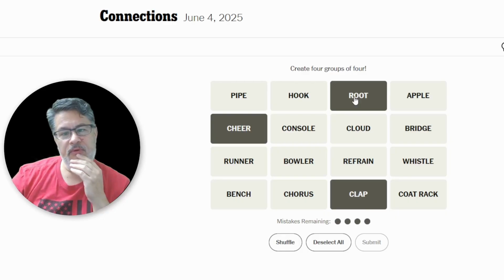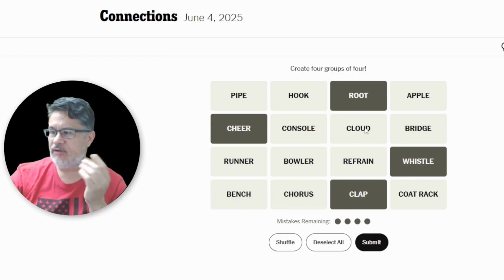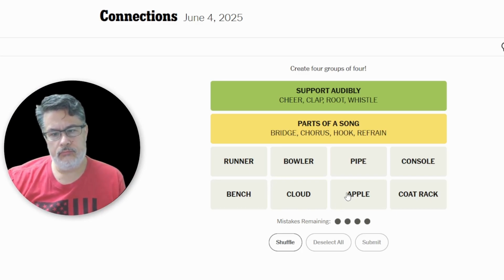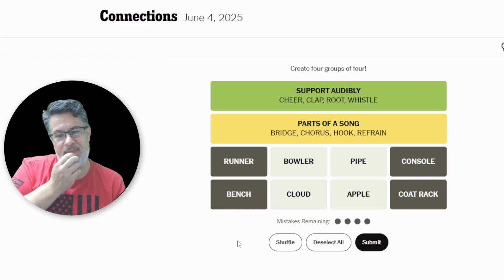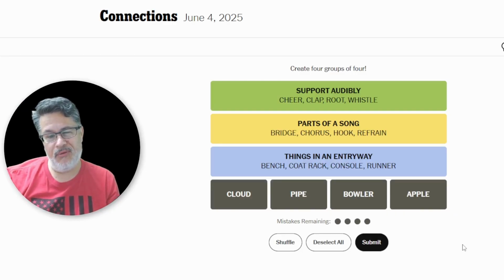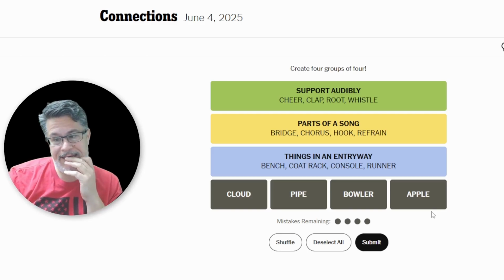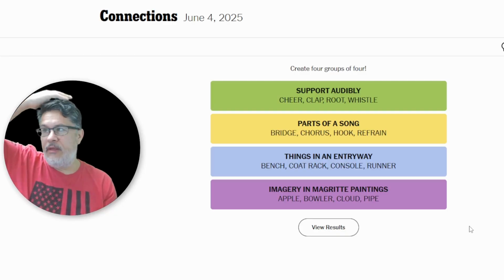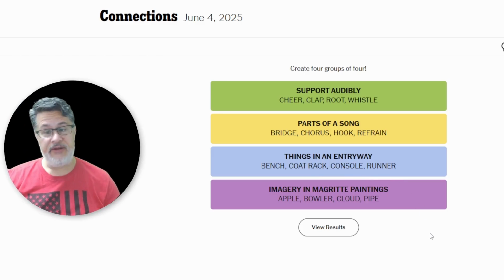Art Plays Connections For Wednesday June 4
Art Plays Connections For Wednesday June 4 // Solving the New York Times Connections puzzle for Wednesday, June 4, 2025